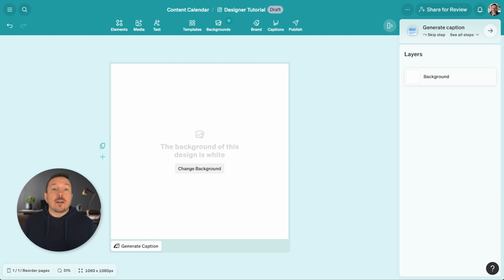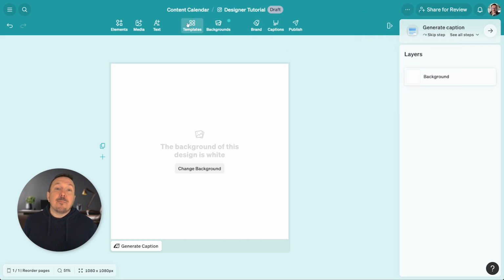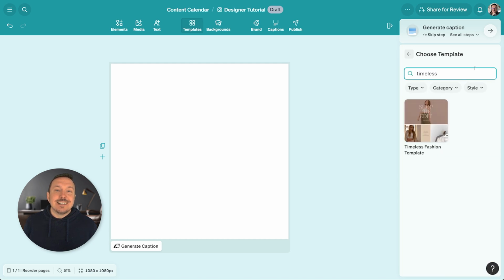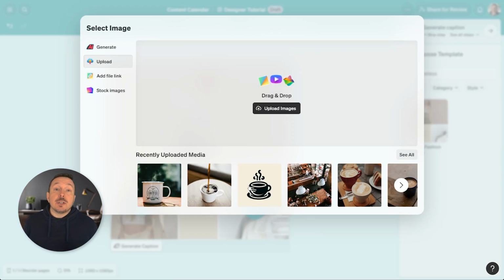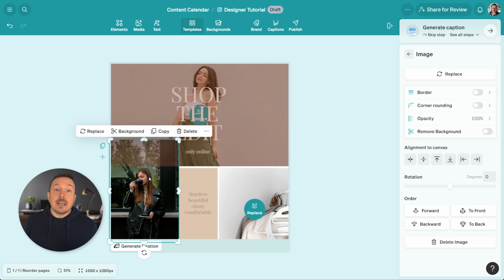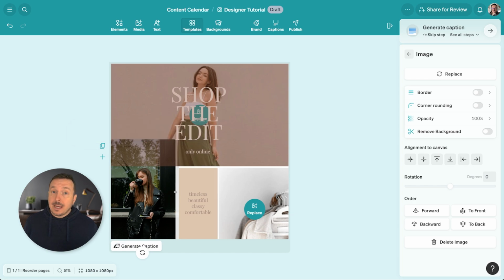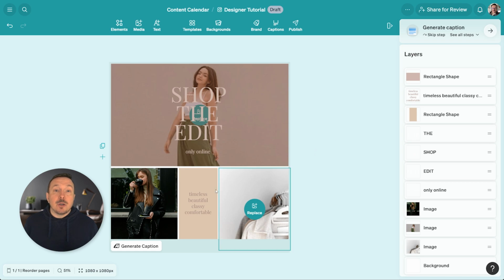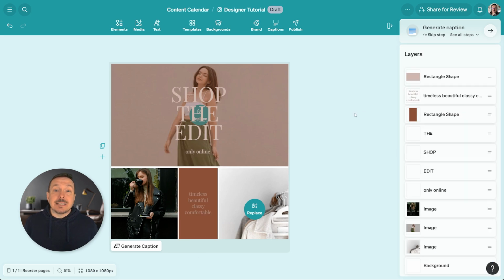Using Designer - Templates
Learn how to use Templates inside of Blaze Designer to supercharge your content.